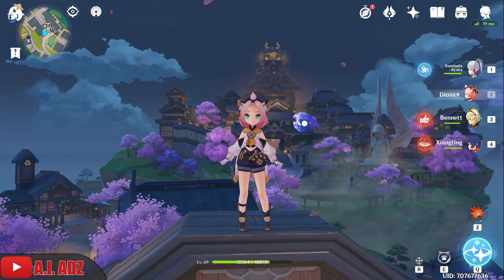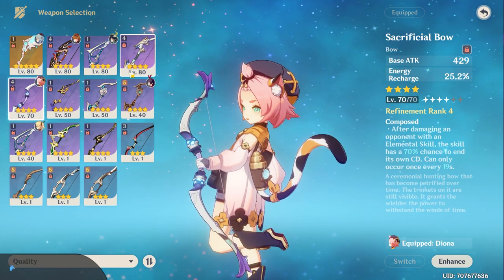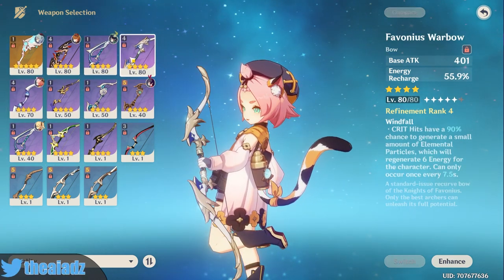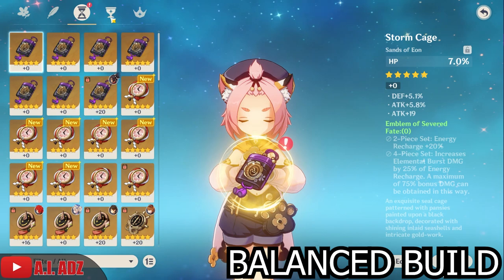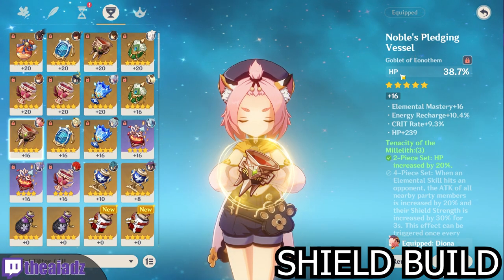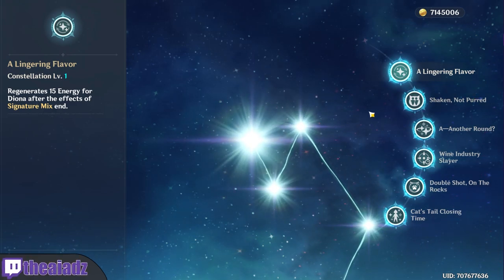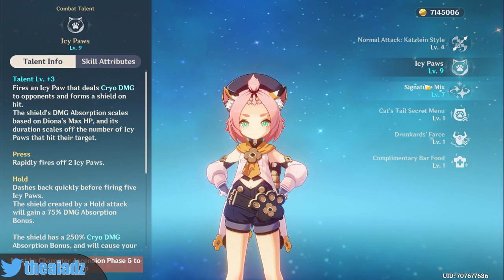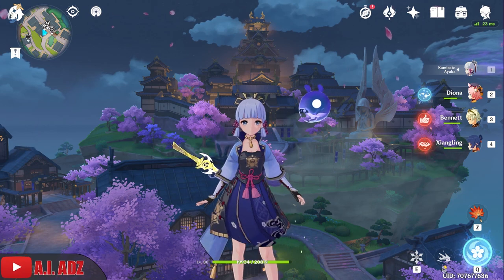TAKE BASICALLY NO DAMAGE?! Best Diona Build | F2P Guide | Character Build Guide | Genshin Impact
This is the character build guide for Diona who can TAKE BASICALLY NO DAMAGE?! We'll be going over best, early-game & F2P options for artifacts, weapons and constellations to show you how to get the most out of her. Includes early game builds and F2P builds too for all Genshin Impact players

Time stamps:
Intro 0:00
Weapons 0:48
ARTIFACTS 1:46
Balanced Build 2:02
Shield Build 2:45
Healer Build 3:35
Constellations 4:08
Talents 4:56
Outro 5:22

[Background Music Prod. by @everyday_is_mono_k.]